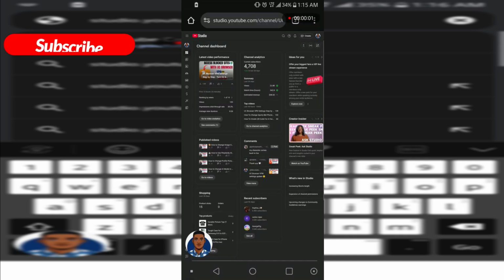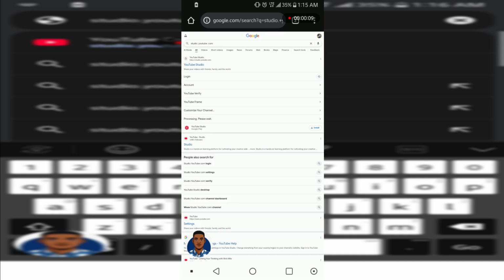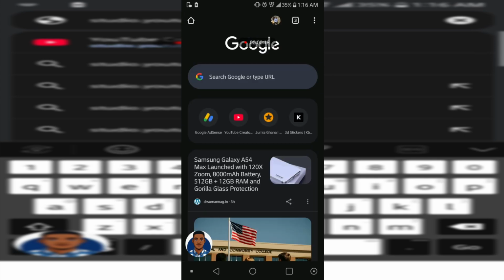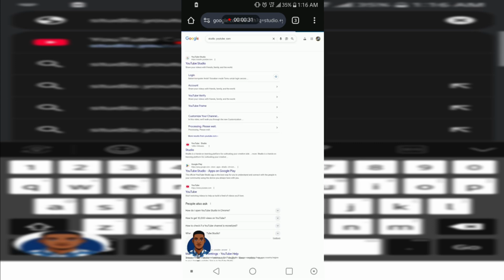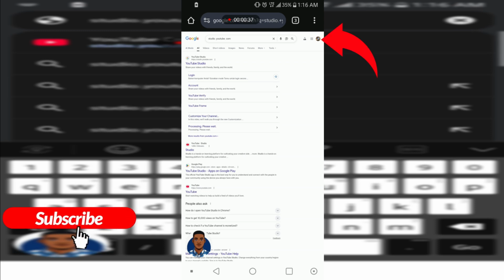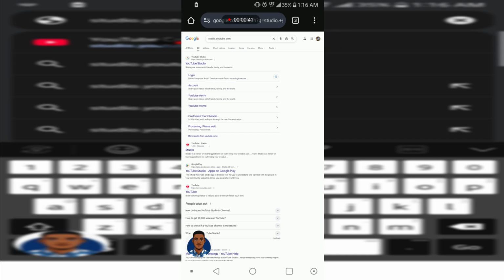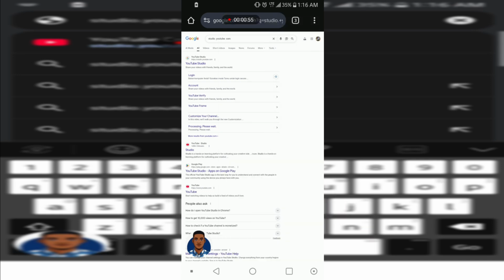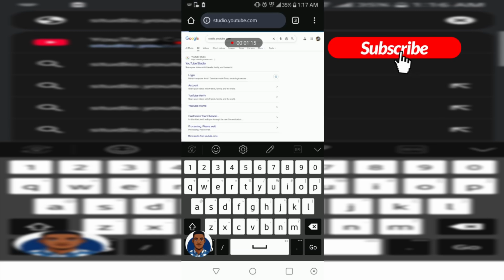How to Open YouTube Studio Desktop Mobile Chrome Browser - Open YouTube Studio On Google Chrome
Need full YouTube Studio features on your phone? This tutorial shows you exactly how to access the desktop version of YouTube Studio on your mobile browser! Get complete channel management capabilities and advanced features not available in the mobile app.

📌 In This Video, You'll Learn:
✔ How to force desktop site in mobile browsers (Chrome, Safari).
✔ Accessing full YouTube Studio interface on your phone.
✔ Navigating the desktop layout on a mobile screen.
✔ Which advanced features become available.
✔ Pro tips for mobile channel management.

📝 Perfect For: Content creators, channel managers, YouTubers on the go, and anyone who needs full Studio features while away from their computer.

💬 Which YouTube Studio feature do you wish was in the mobile app? Let us know below!